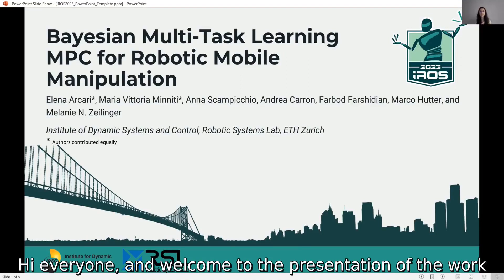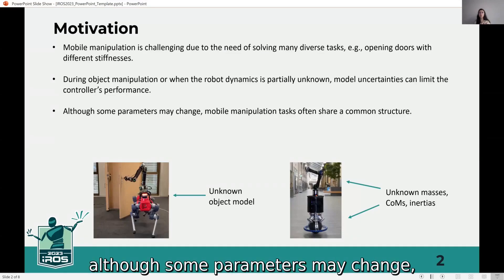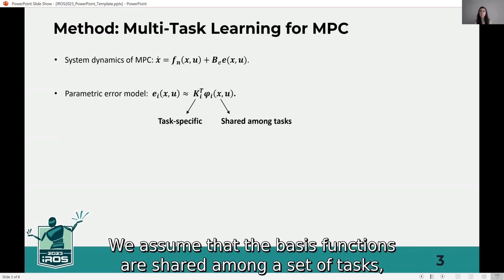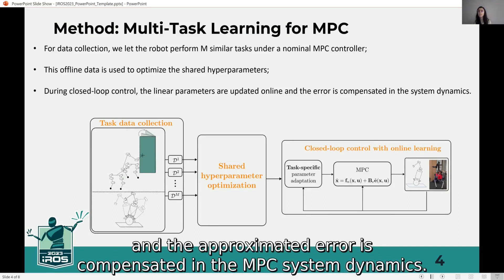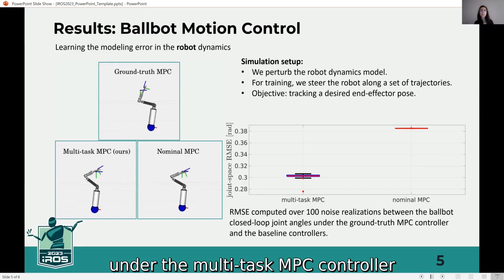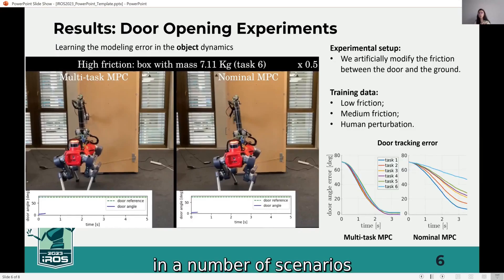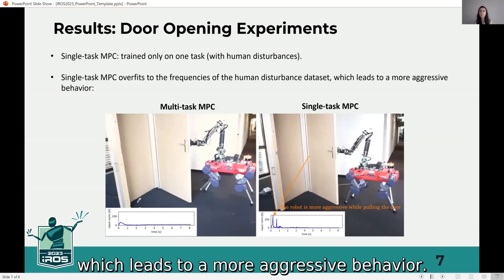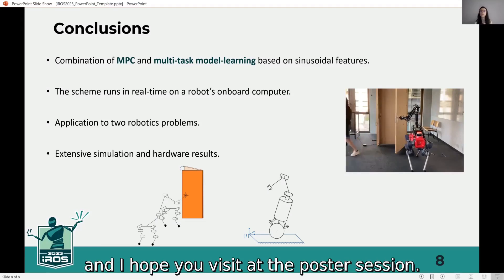Bayesian multi-task learning MPC for robotic mobile manipulation - IROS 2023 presentation